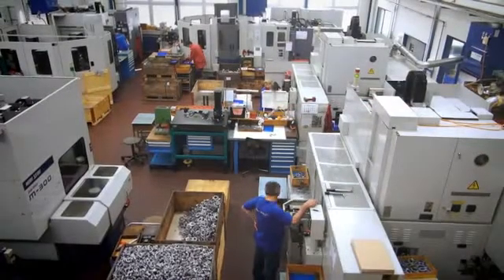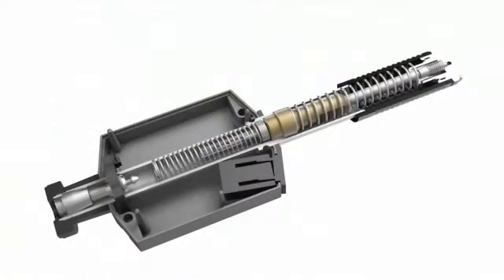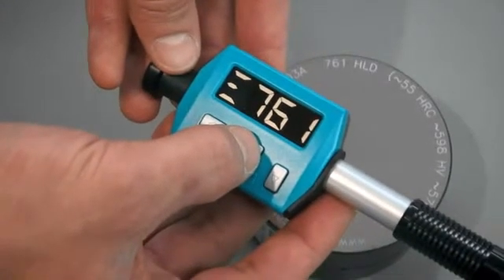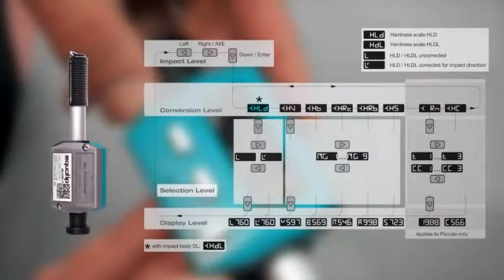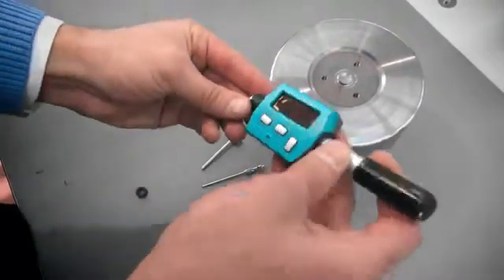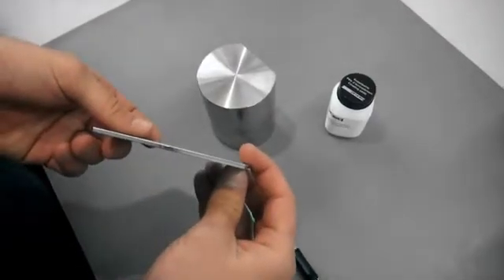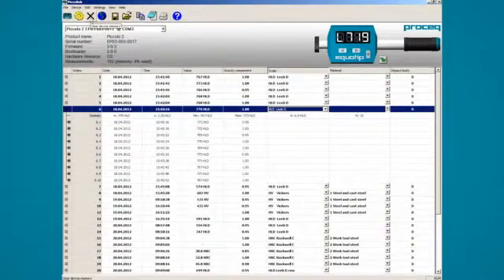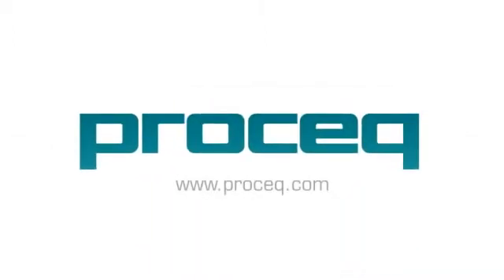Equotip Piccolo 2 - Durómetro para metais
Vídeo de demonstração mas também de manual de instruções do modo de utilização do durómetro PiCCOLO 2 da Proceq.